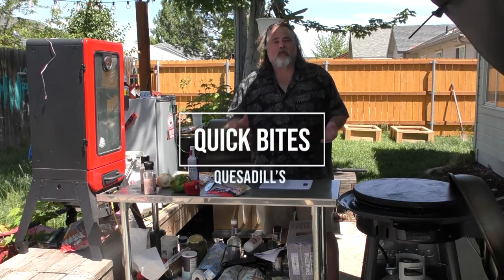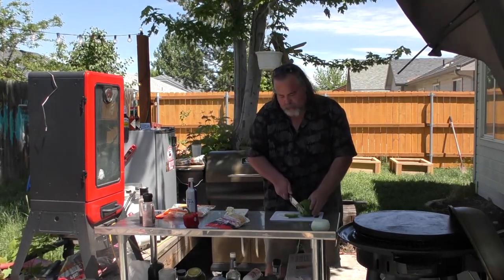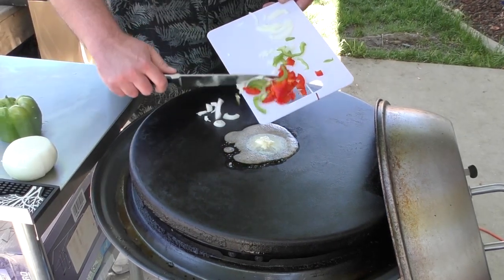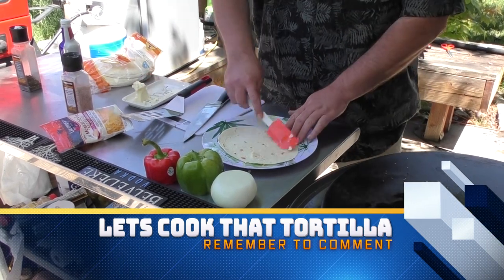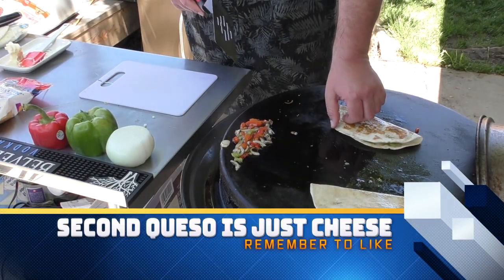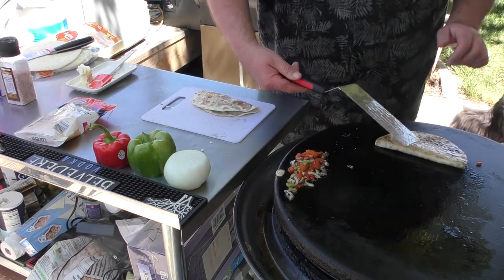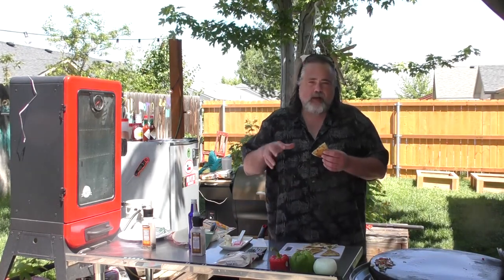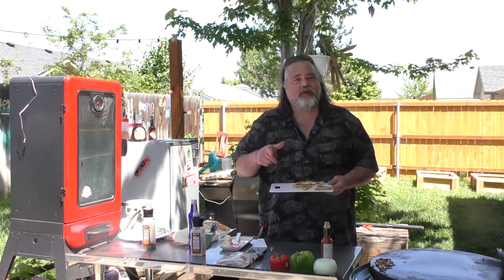Quesadilla's - Fast and Tasty - Quick Bites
Quick Bites Episode 2
What is a Quick Bite? Simply put, food that's fast to make and full of flavor and we have them on The Dudes Kitchen n Grill!
Tortillas and cheese heated up together. Add peppers and whatever else you would like